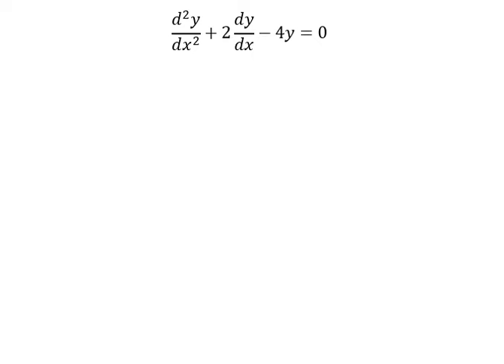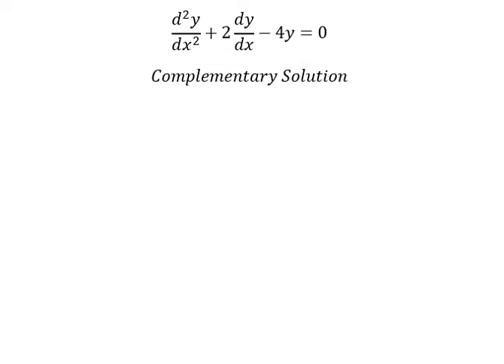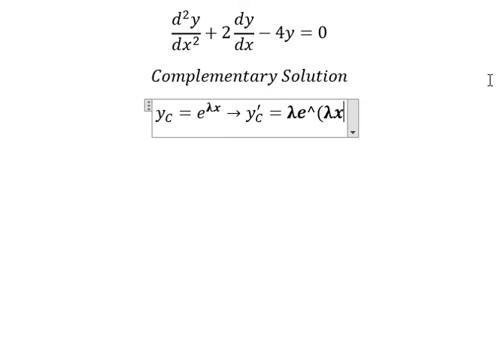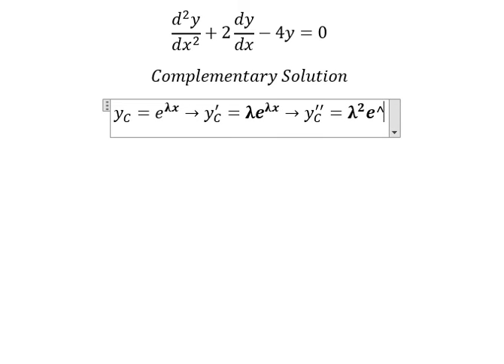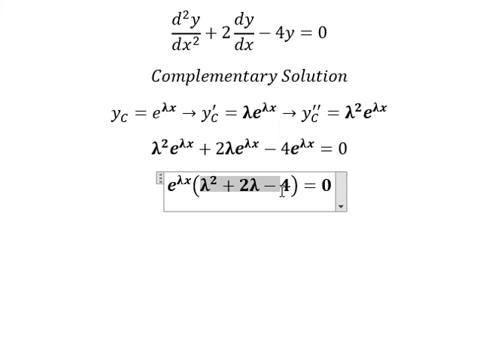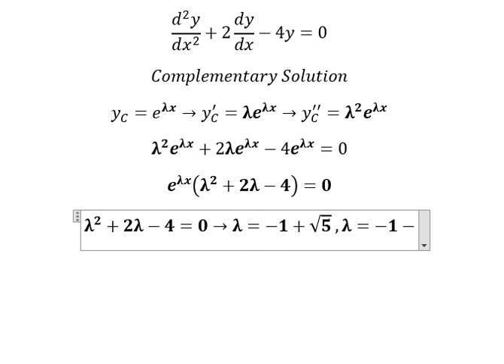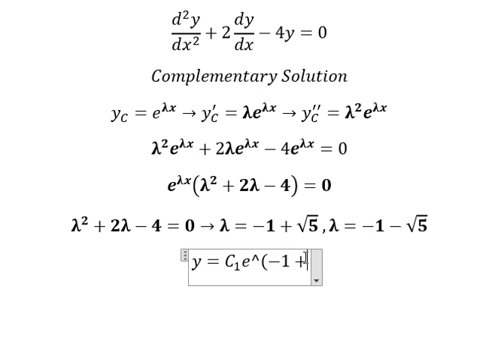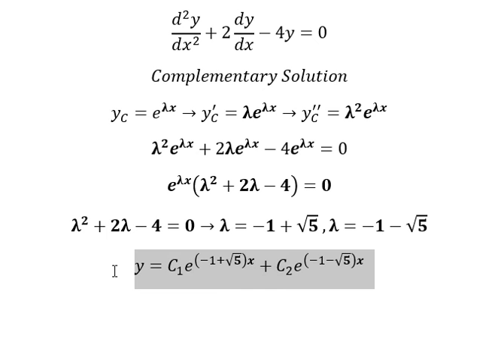Calculus Help: Differential Equations - Complementary Solutions - (d^2 y)/(dx^2 )+2 dy/dx-4y=0